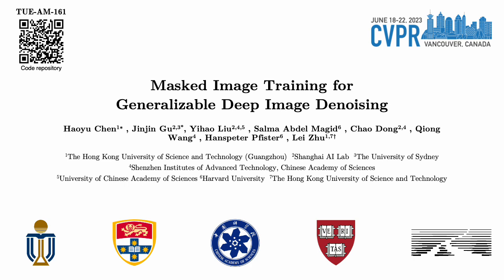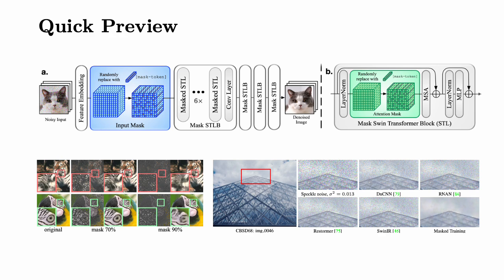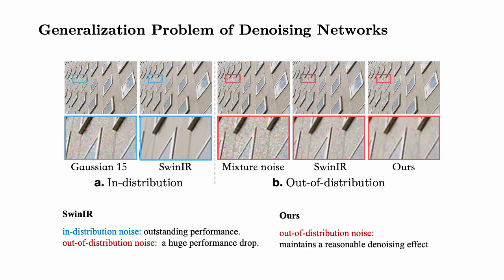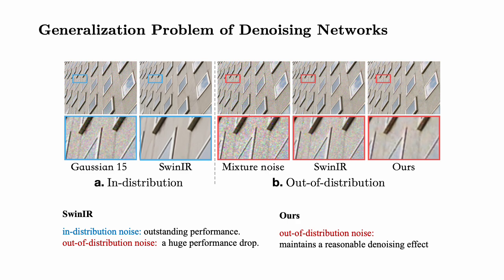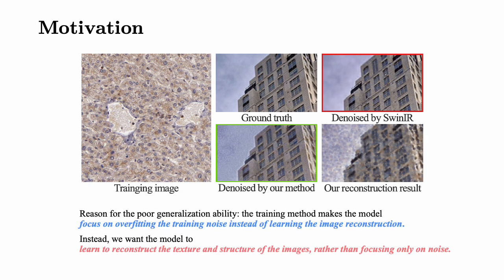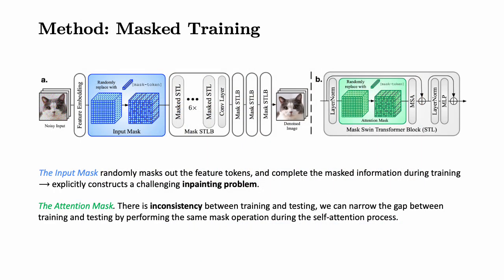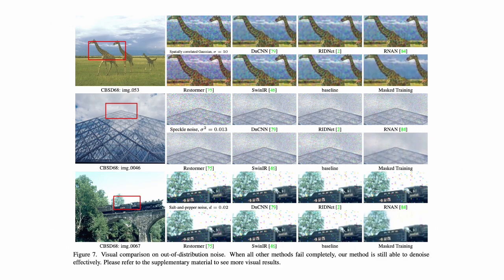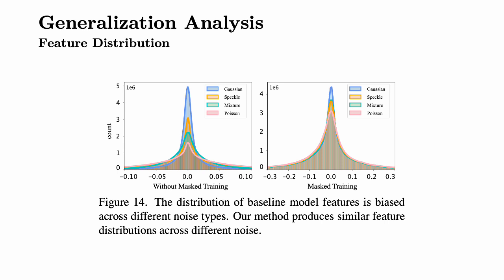[CVPR2023] Masked Image Training for Generalizable Deep Image Denoising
CVPR2023 paper "Masked Image Training for Generalizable Deep Image Denoising"